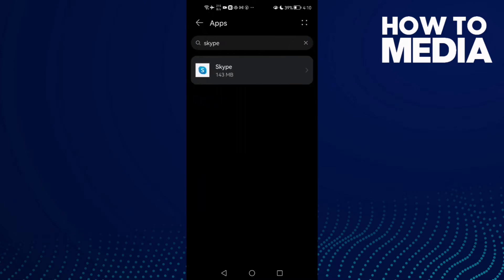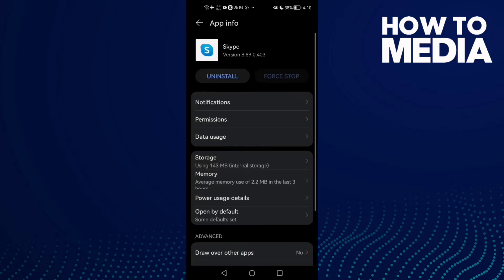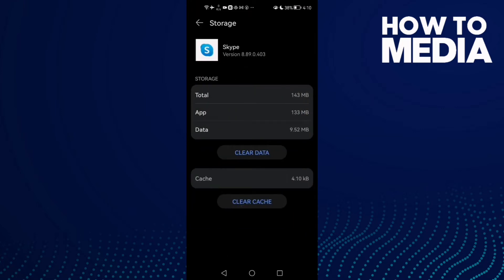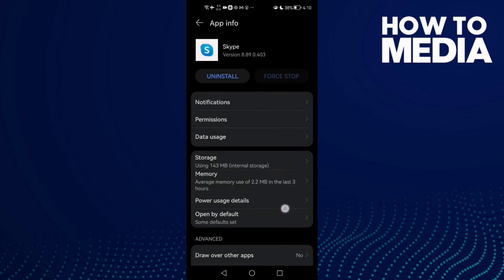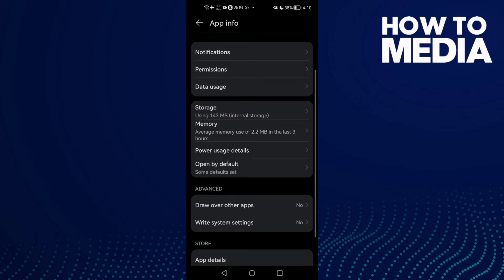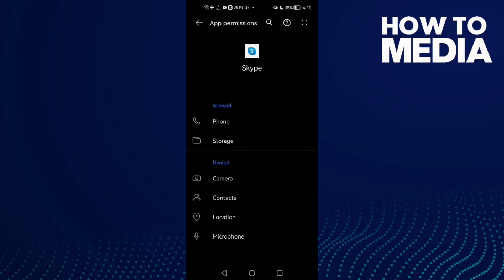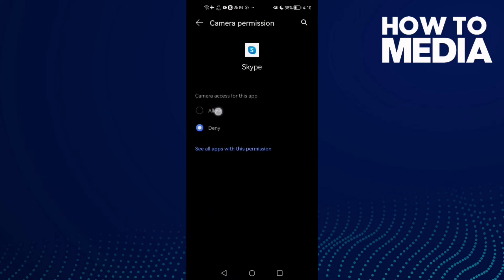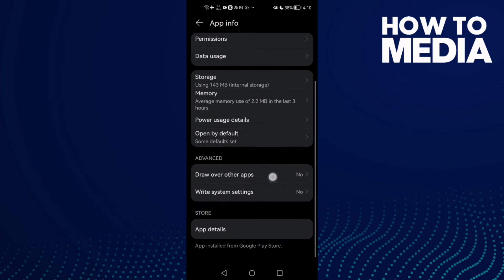How to Fix and Solve Skype Call Problem on Any Android Phone - Mobile App Problem Solved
in this video we discuss :